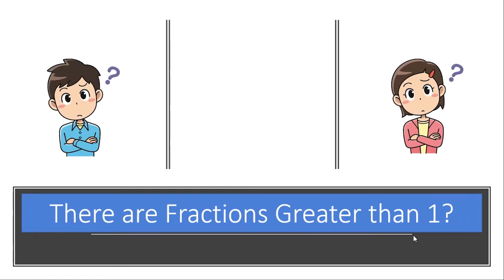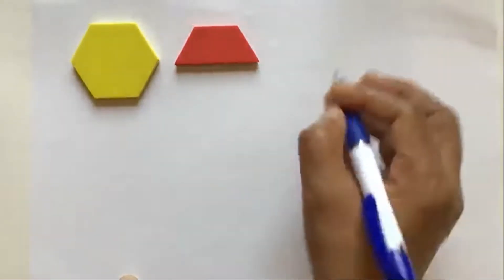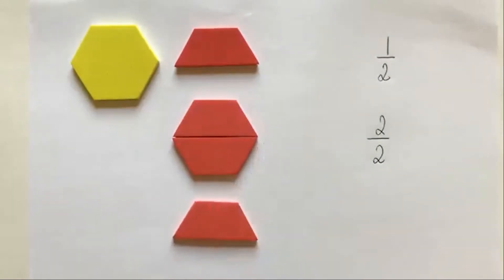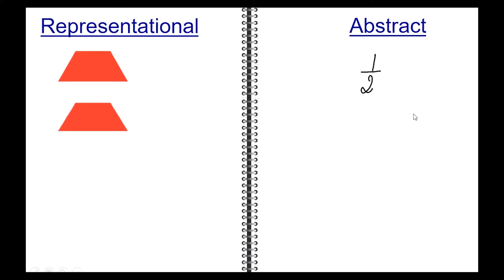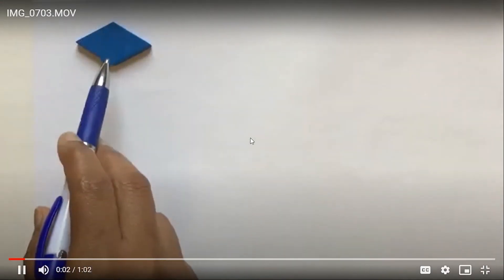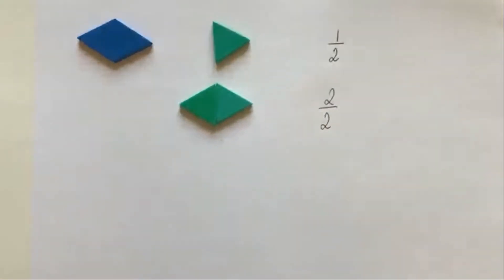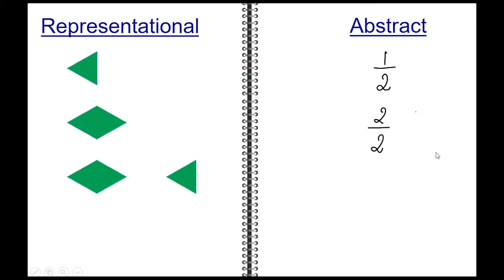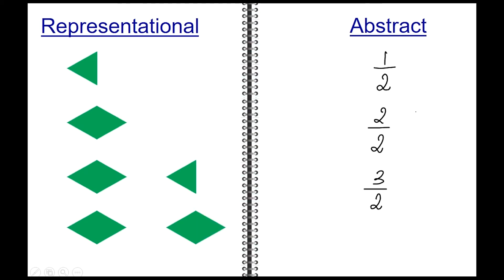Fractions Greater than 1 using Pattern Blocks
This video is designed to help understand the concept of fractions greater than 1 using pattern blocks.

Navigating from concrete manipulative to visual representation and finally into the abstract stage helps solidify the understanding of fractions greater than 1.